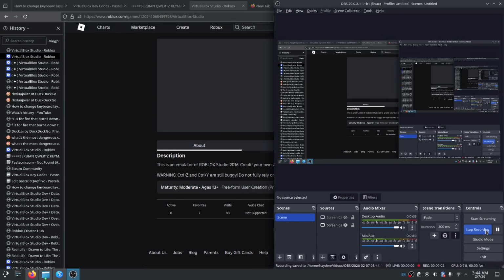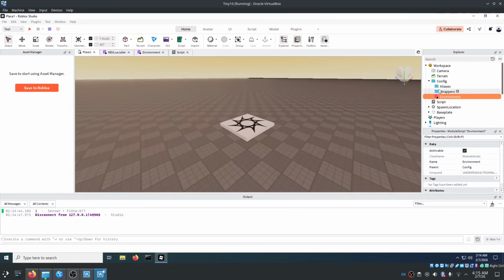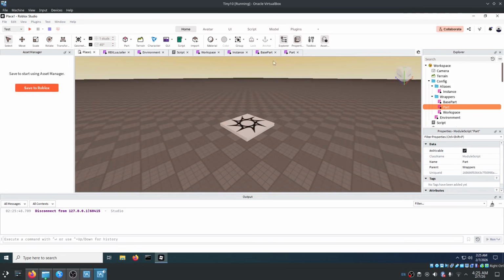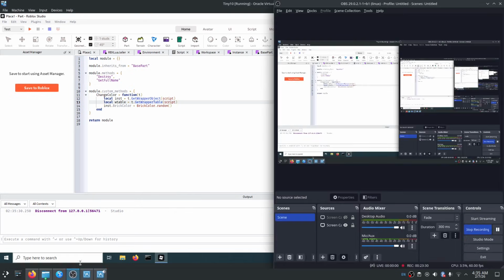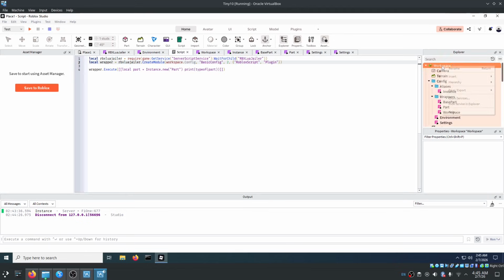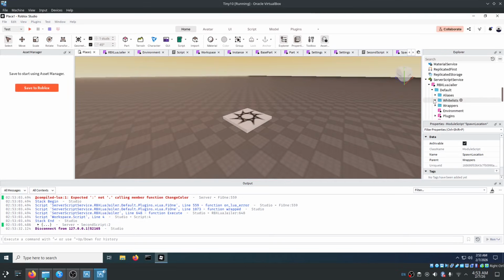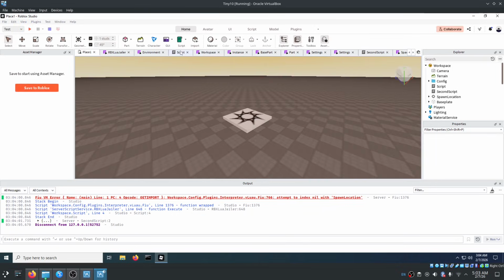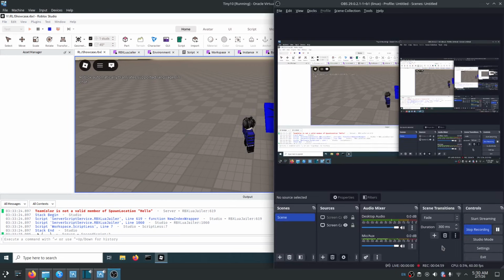RBXLuaJailer is now open source!